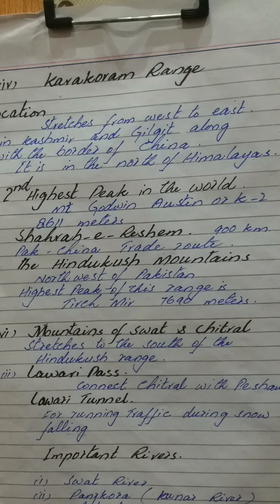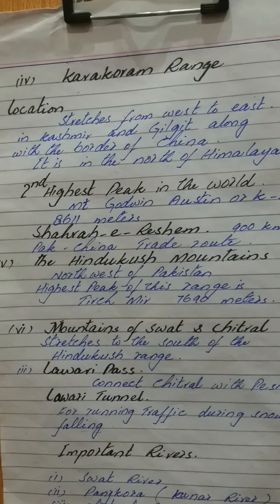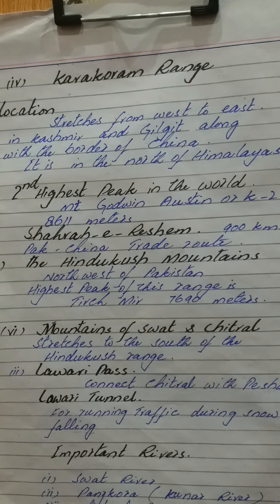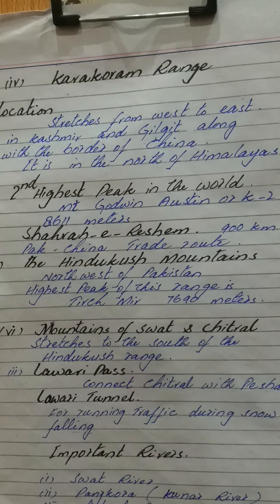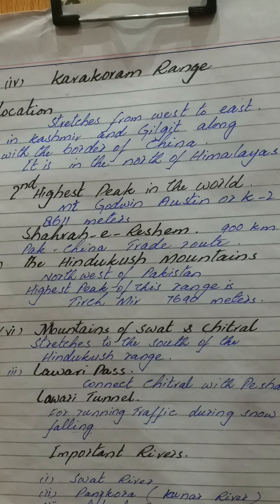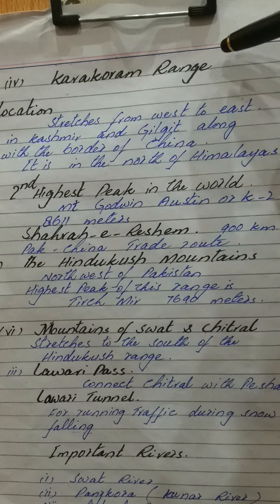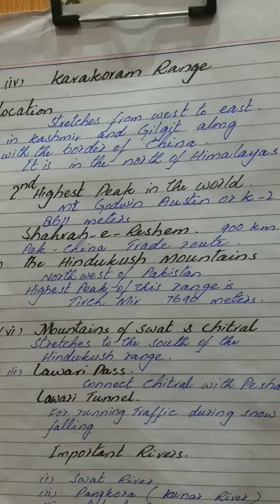ch#3 physical features of Pakistan part ll(9th class)